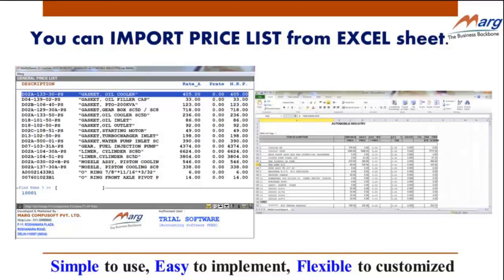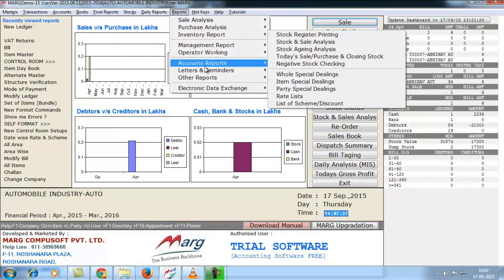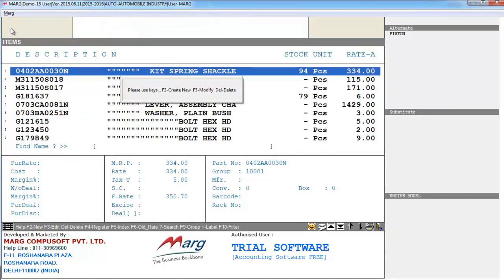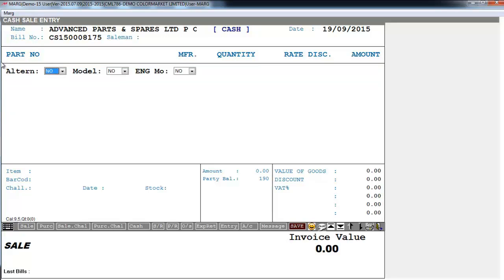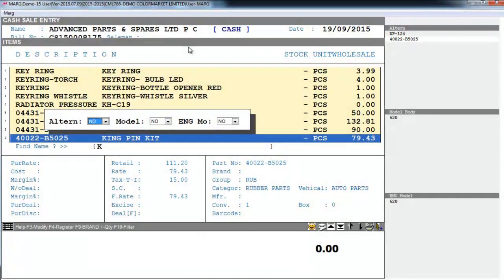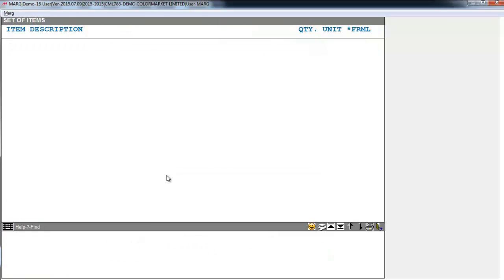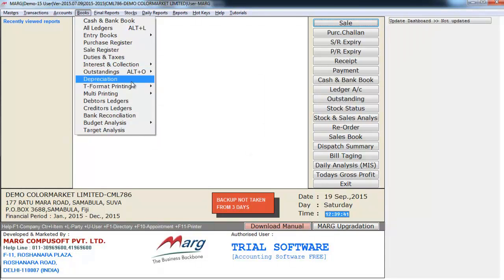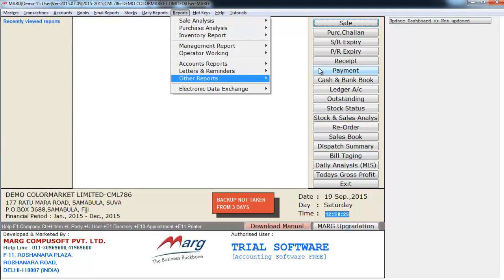Automobile Inventory Accounting Software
Phoenix Software has the reputation for being the best Customized and ready made software provider for any type of business and organization. We provide accounting and inventory MGT software in Bangladesh. We have a high qualified and reputed IT professional’s team who have experience working in the IT industry for a long time. They are resourceful and have worked in various environments that challenged and honed their professional expertise. They have worked for foreign companies that accept only top level work. This experience has made our company unique and earned us the title of the best IT Company in Bangladesh.
Phoenix software is the Bangladeshi based IT Solution Company. We are the Authorized Channel Partner of International Inventory and accounting management Software Marg ERP9+. This is trade based software and no one can give you this Excellent and International software in Bangladesh.
Phoenix Software is also doing website design, development and web hosting service. So many reputed organizations are our client and they are highly satisfied by using our service and software. These entire are happened because when our team will work, they look for quality in their work and we trust that quality is our main priorities. Now in Bangladesh only Phoenix Software can ensure your satisfaction level for by providing International Software which is Marg ERP 9+